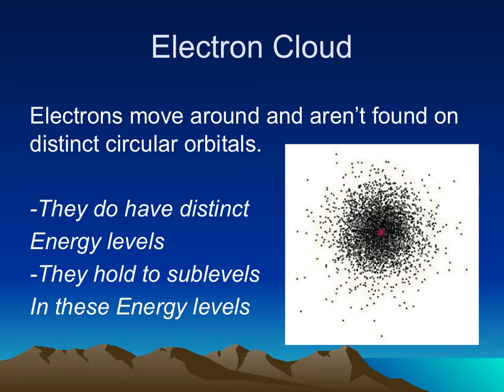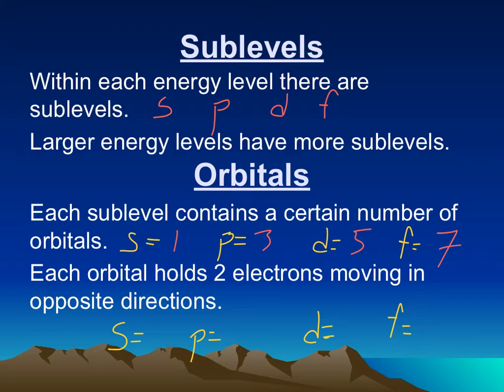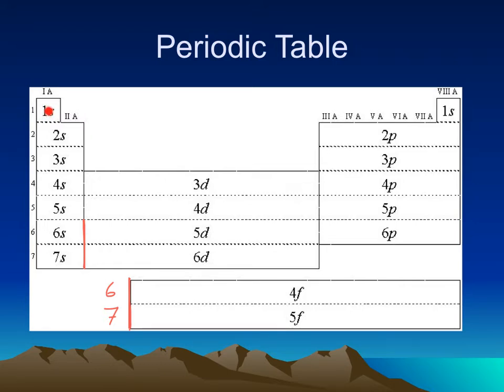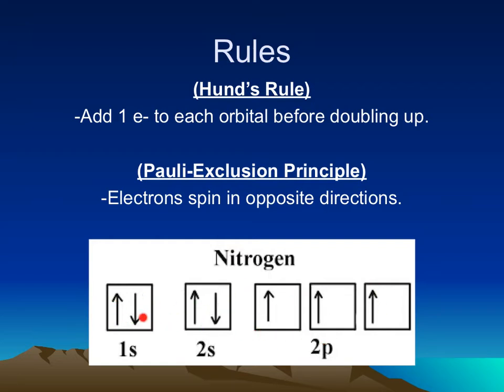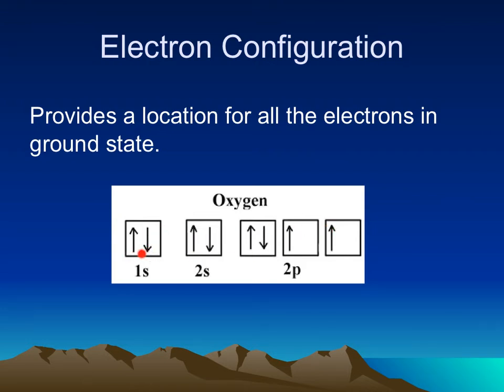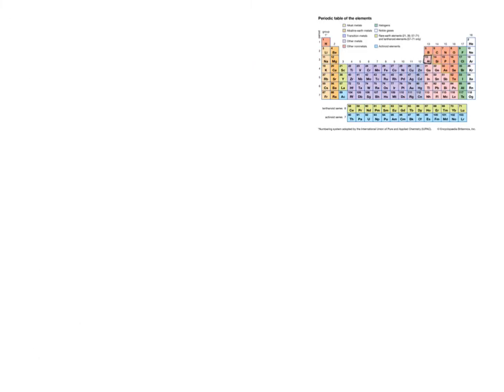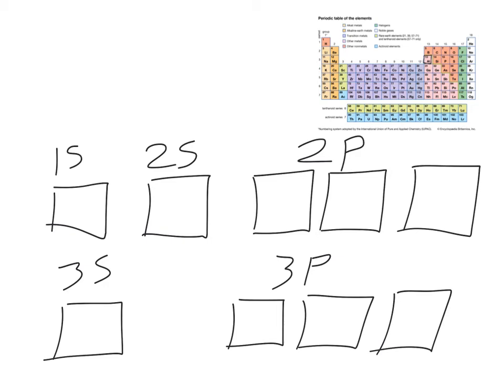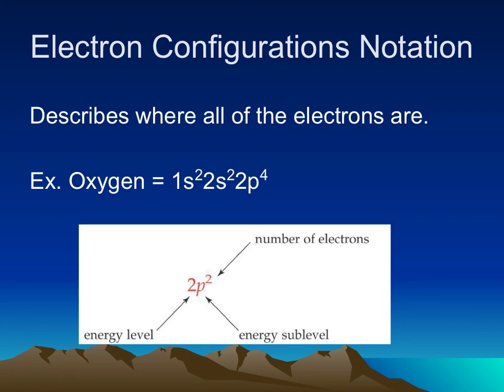Electron Configuration Part 3 Orbital Diagram